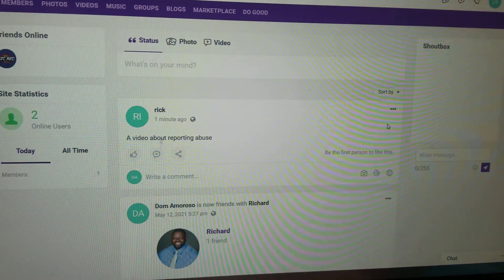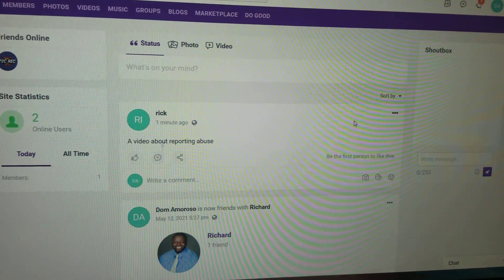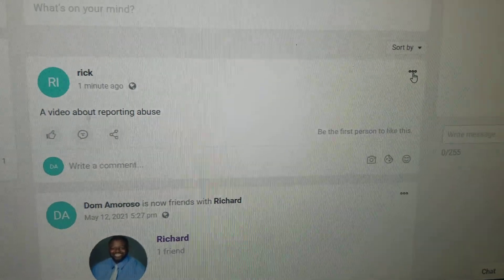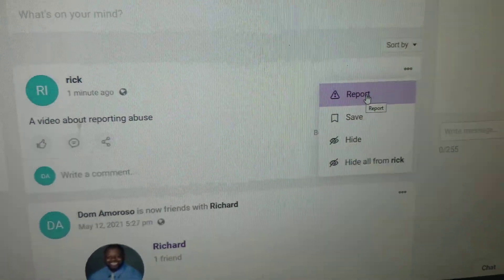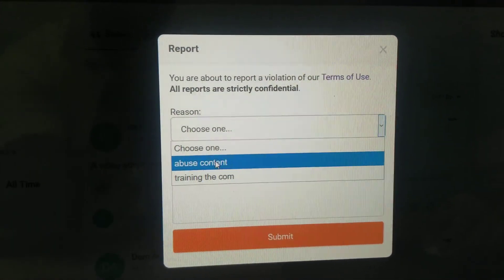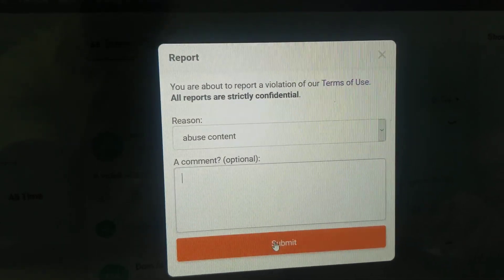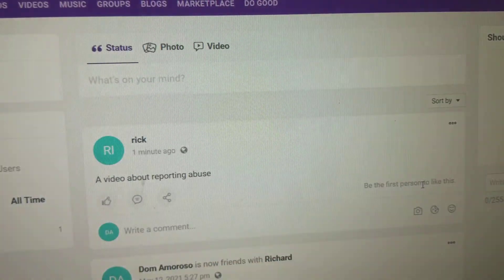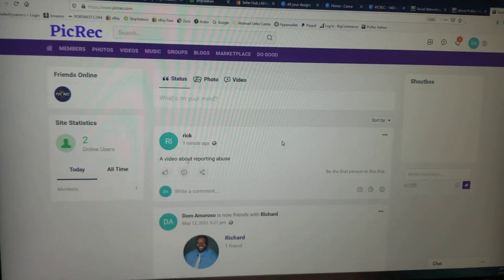PicRec Report Abuse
Abuse Reporting Video